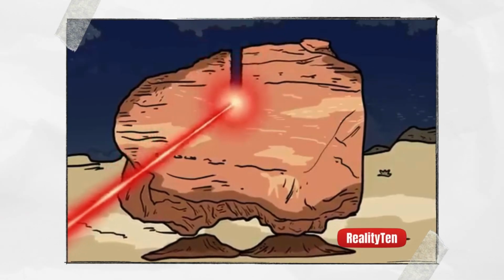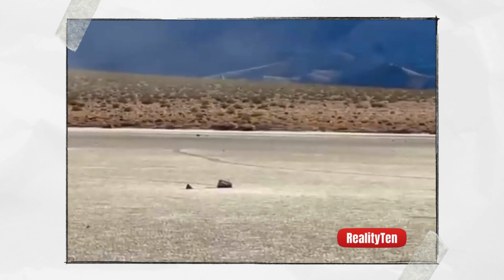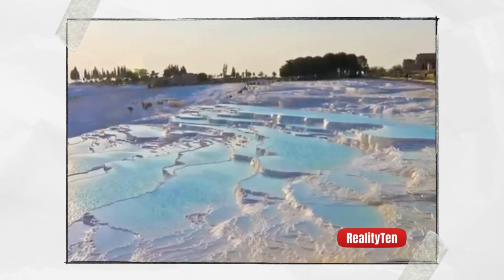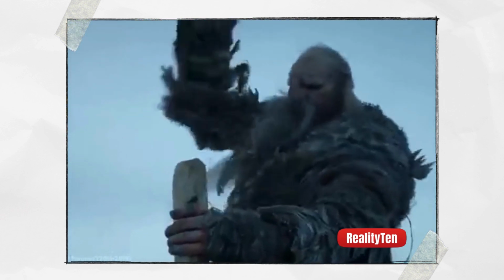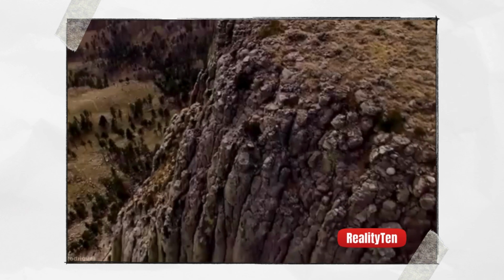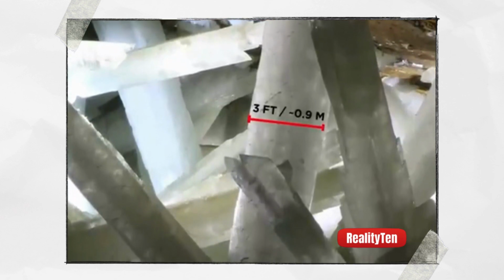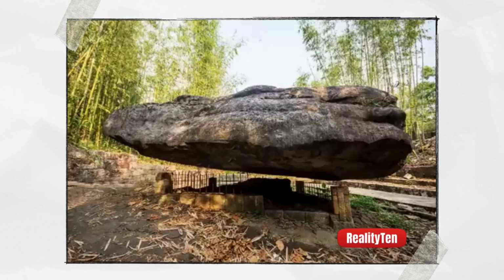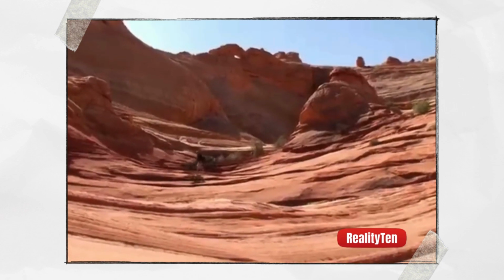Top 10 Most Astonishing Geological Wonders of the World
In today's video, we explore seven of the world's most fascinating geological wonders. From the shimmering travertine terraces of Pamukkale to the ancient, dragon-egg-like Moeraki Boulders, these natural marvels will leave you in awe. Join us as we uncover the secrets behind these stunning formations and learn the incredible stories that make them truly unique.

geological wonders
 natural marvels
 rock formations
 Al Naslaa rock
 ancient engineering
 geological marvel
 Pamukkale
 travertine terraces
 natural phenomenon
 Pamukkale
 cotton castle
 natural hot springs
 Moeraki Boulders
 New Zealand
 geological marvels
 Devil's Tower
 Wyoming
 volcanic intrusion
 Cave of Crystals
 Chihuahua, selenite crystals
 Eye of the Sahara
 Richat Structure
 geological wonder
 Mawlynnong
 balancing rock
 geological marvel
The Wave

Thank you for joining us on this journey through some of the world's most incredible geological wonders! We hope you enjoyed learning about these amazing rock formations as much as we did.

 Arizona
 sandstone formation